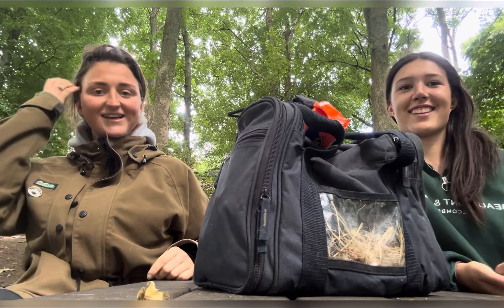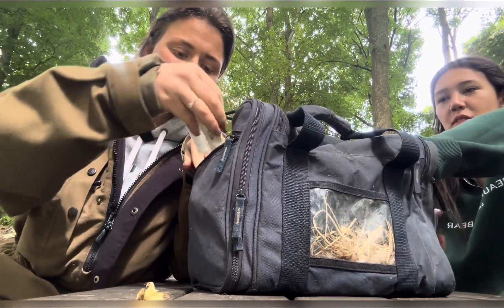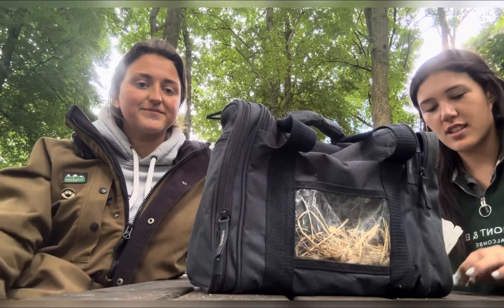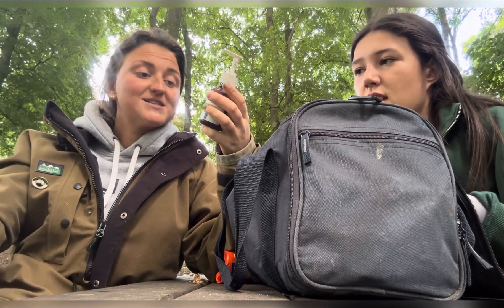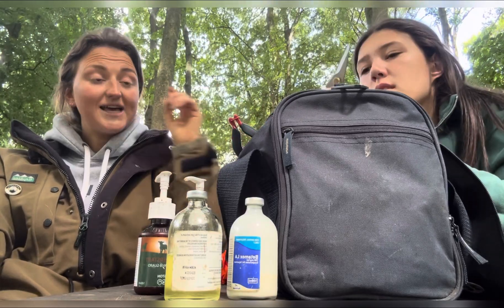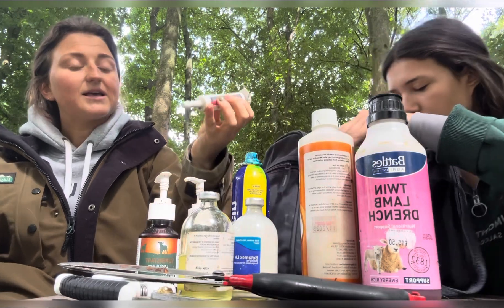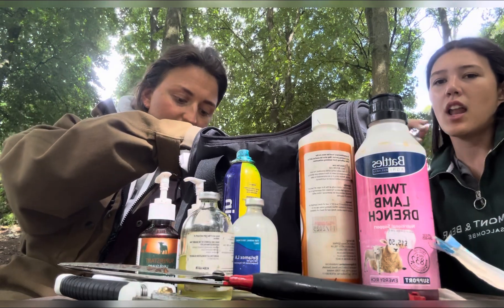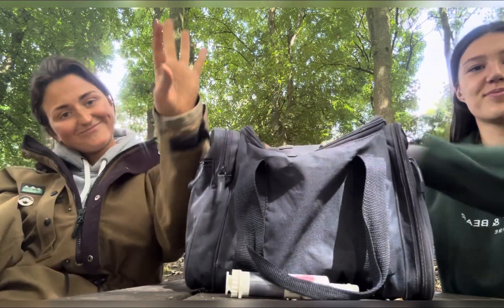WHATS IN OUR SHEEP BAG?? (WARNING! VERY SHARP!!)